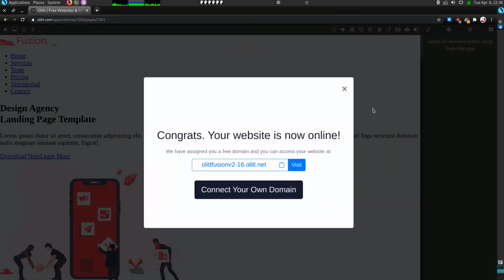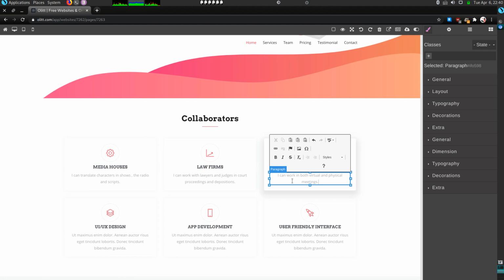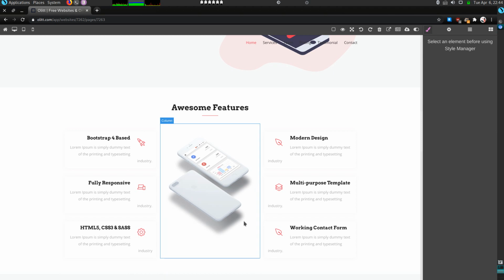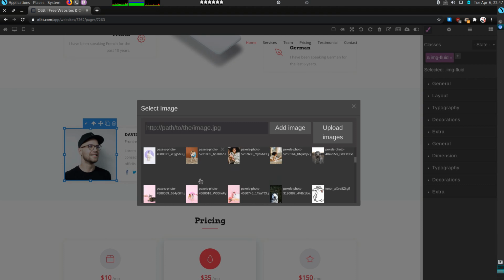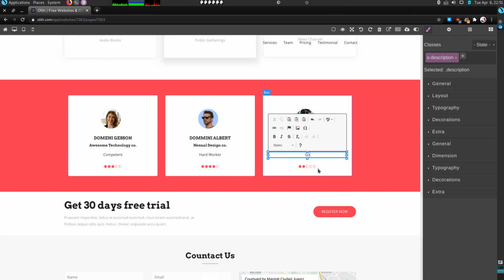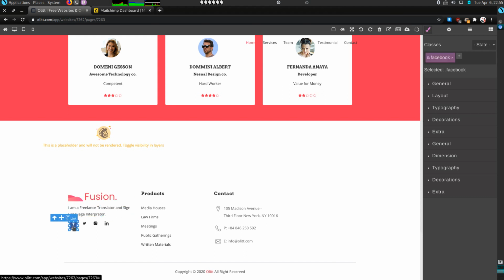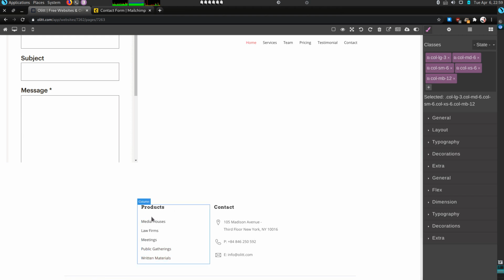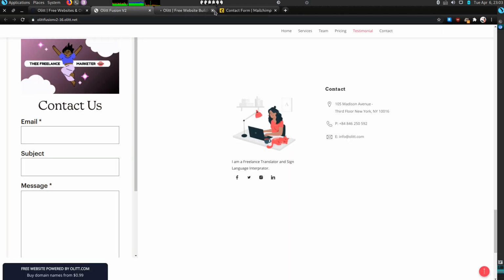Create a Website for a Language Translator/ Interpreter and Sign Language Illustrator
A Step by Step Guide on How to Create a Website for a Language Translator/ Interpreter and Sign Language Illustrator - hope this helps!!

Create Your Business Website in Easy Steps.

OLITT offers free web hosting, Free DNS Management, Cheap Domain names and Discounted prices and Free SSL Certificates.
What tutorial videos do YOU want to see? I can help!

Always Remember, Stay Safe. 😊